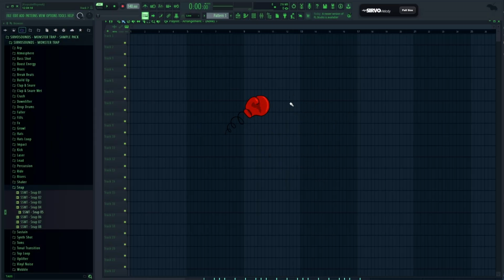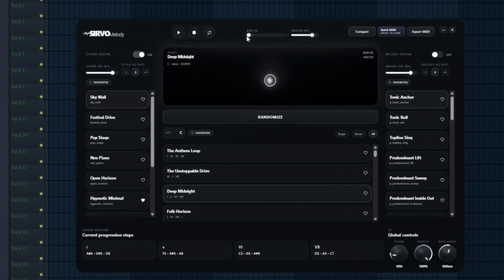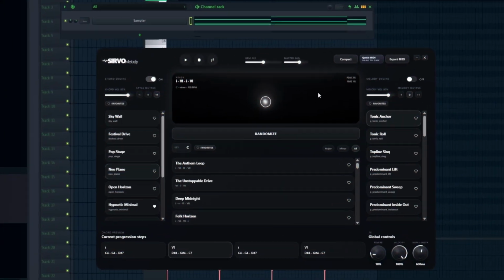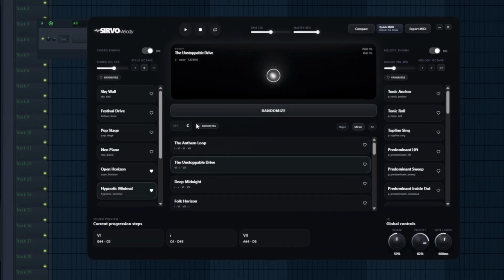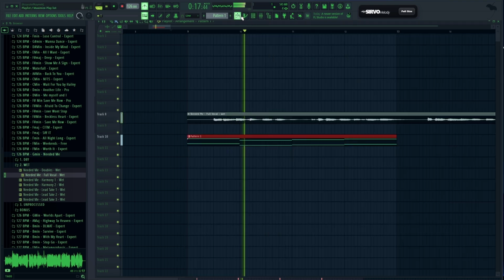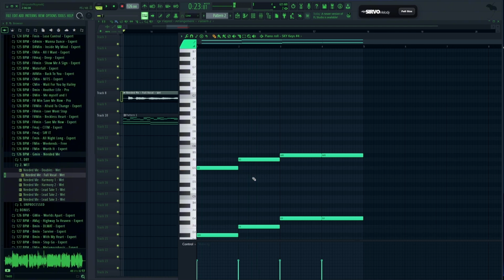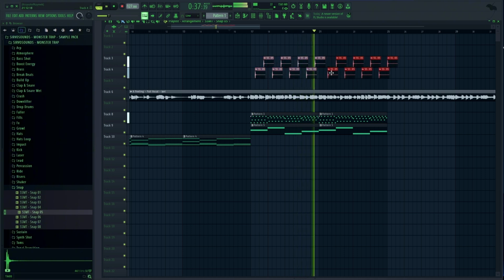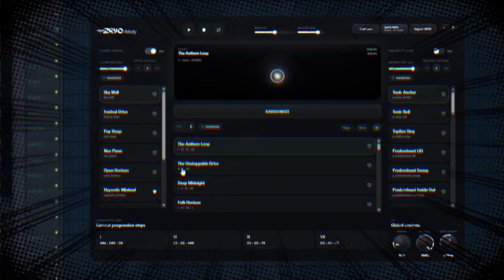Is Music Theory Officially DEAD?! (Testing a New Plugin)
(The launch promo is live until the end of December if you want to grab it for $49 instead of $99).

Yo! In this video, I’m breaking down my new app, SIRVOMelody. I basically built this tool to solve my own biggest problem in the studio: writer's block and spending way too much time trying to find that perfect initial vibe.

The whole concept is super simple it lets you experiment with different chords, styles, and melodies on the fly, completely automating the boring parts of music theory so you can focus on the actual creative juice.

I’ve packed 40 of the most catchy progressions in there (vibes inspired by Garrix, Avicii, Illenium, David Guetta, etc.), and with the randomization engine, you can flip through over 1.2 million combinations to find instant inspiration.

Let me know what you think of the workflow in the comments, and don't forget to stick around for the next video where I’m going to cook up a full track from scratch using only this plugin to see what we can come up with.